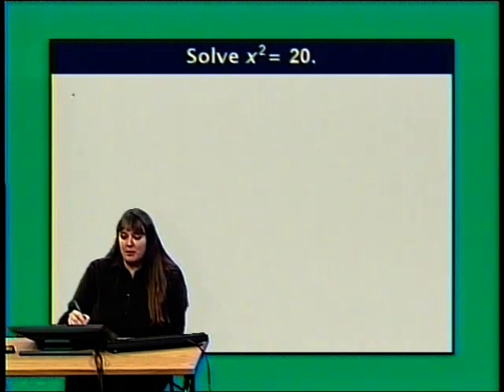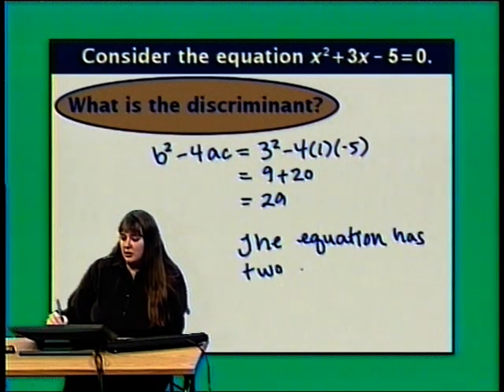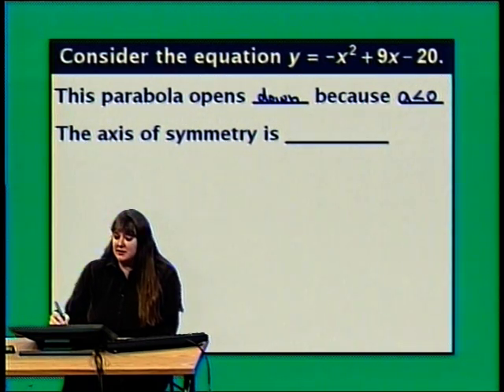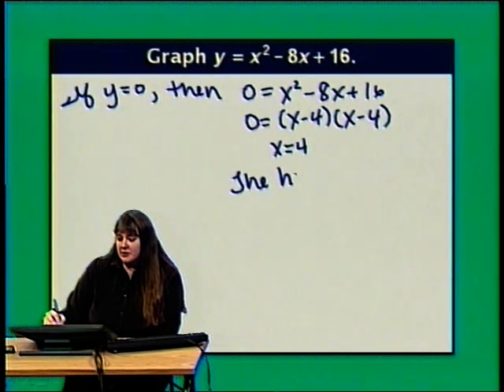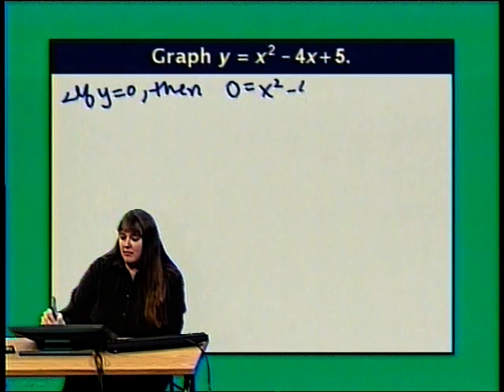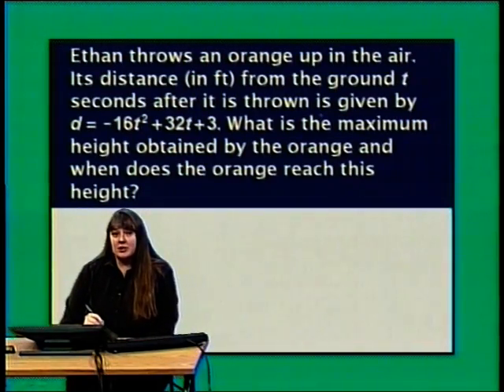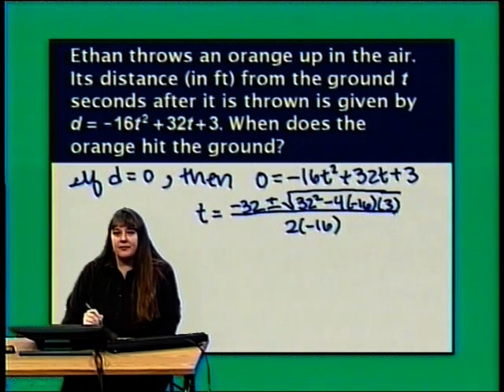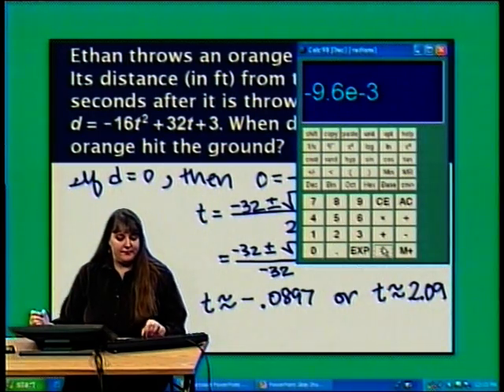Math 65 - Lesson 20b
Practice Final Exam